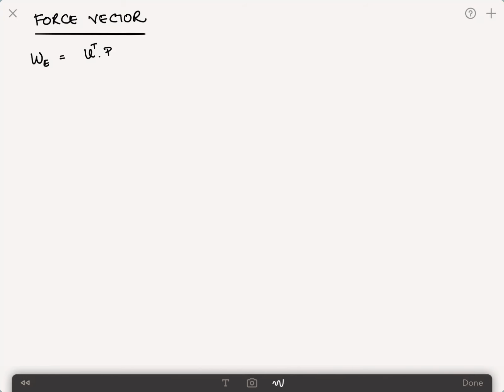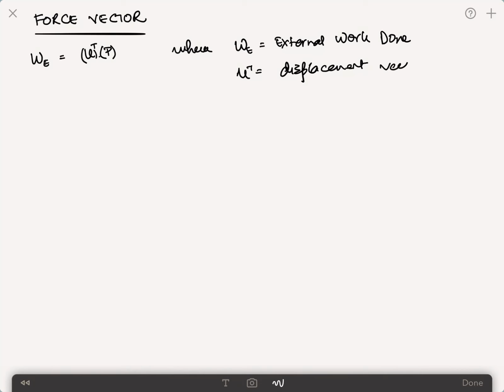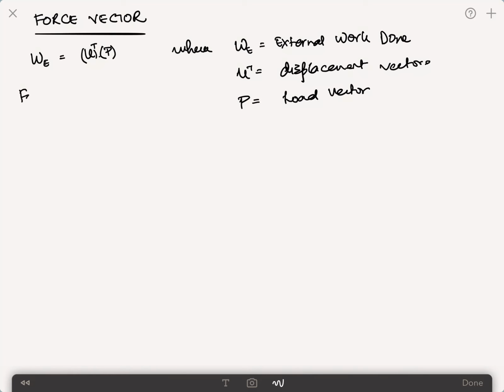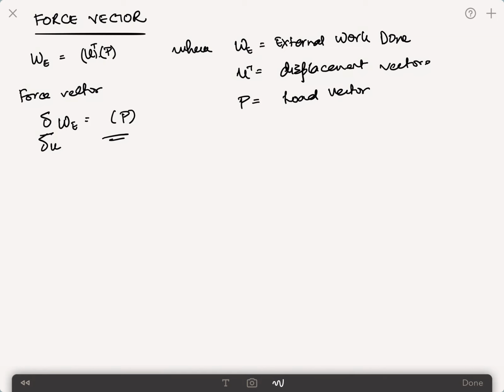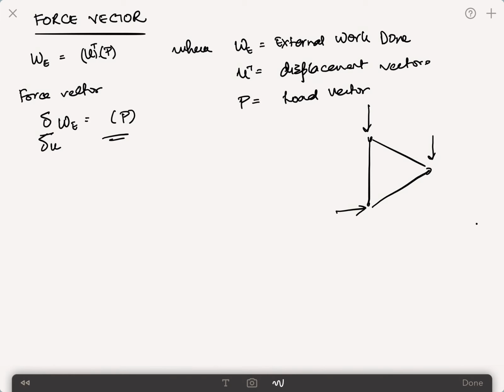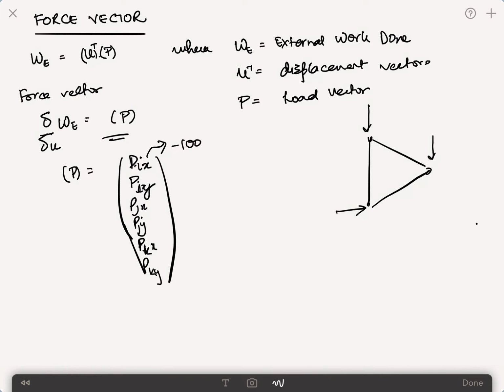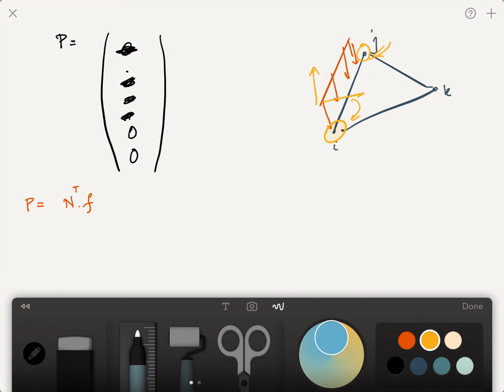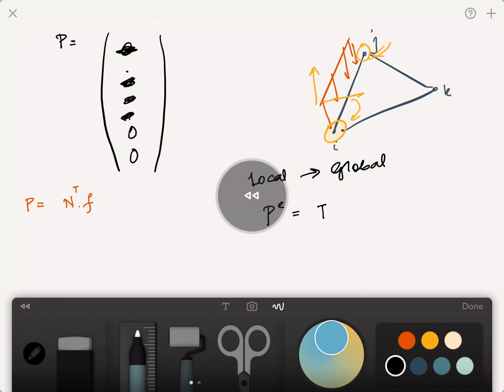Membrane Element: Force Vector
In this video, the force vector for a triangular membrane element is discussed.